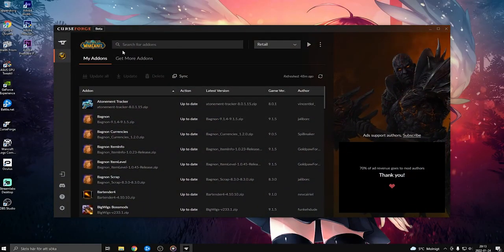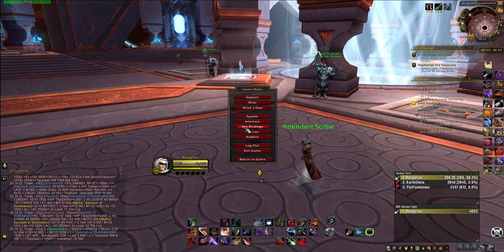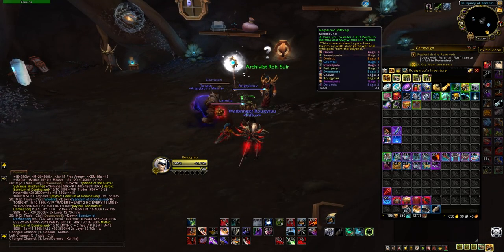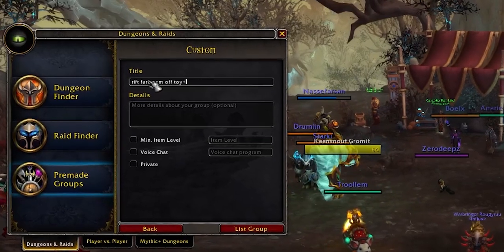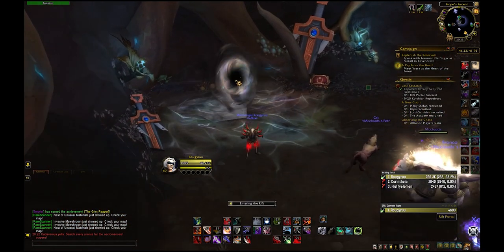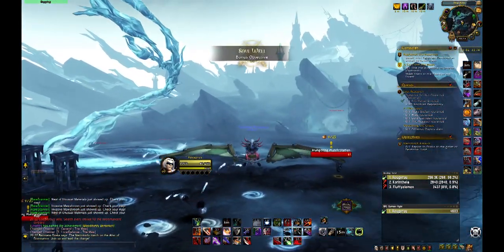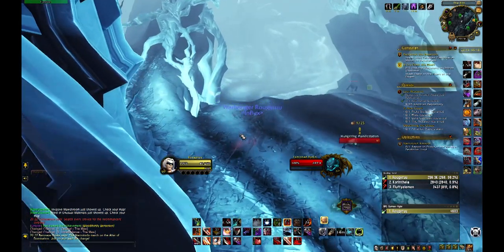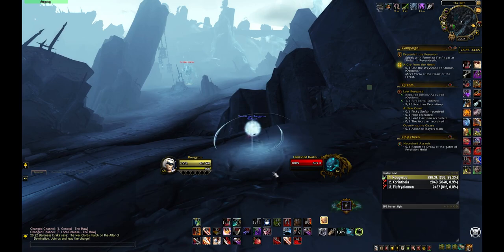RIFT FARM GUIDE TOY + MACRO EXPLAINED (easy)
One DUBBY a day, Will for sure improve your win rate! :D

Help me reach my Goal! 63% . 1.58K/2.5K

458 Views - Mar 27, 2024
I put together an easy guide on how the rift farm with toy and macro actually works! Easy explained.